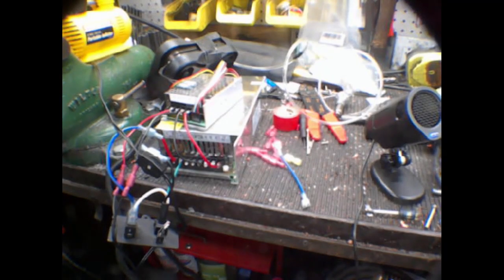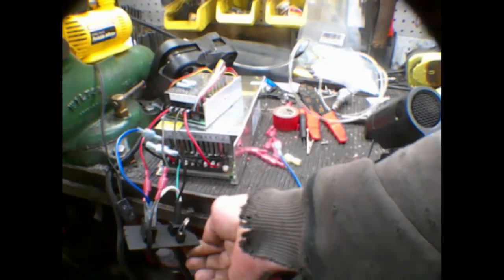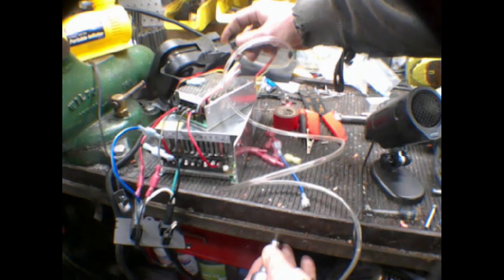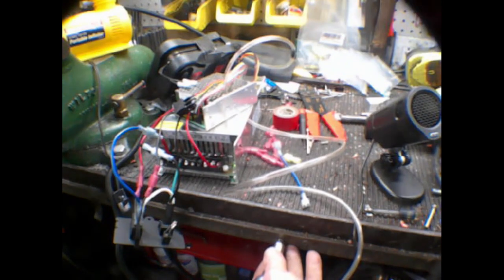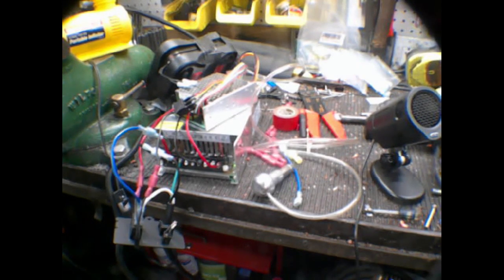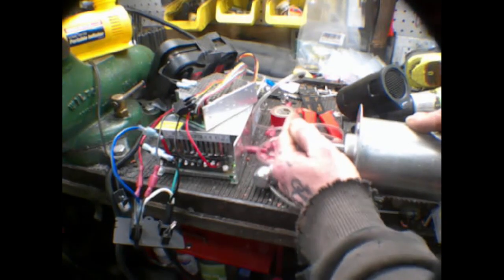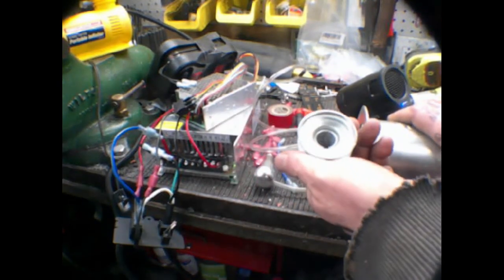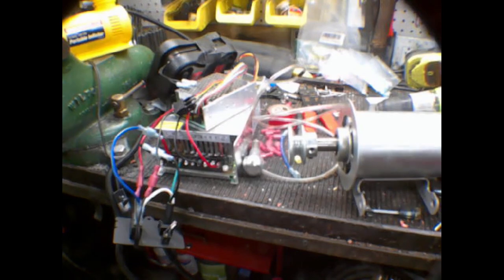12/06/2020 Life/Project Update